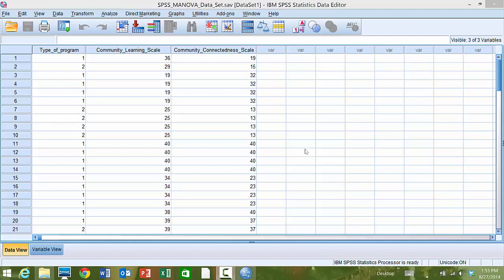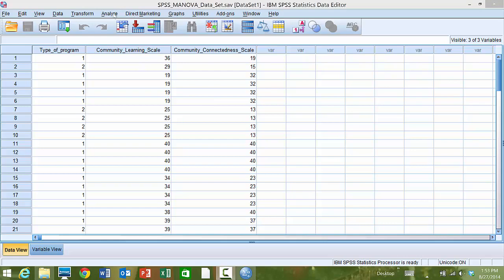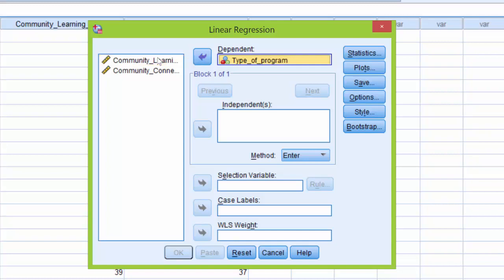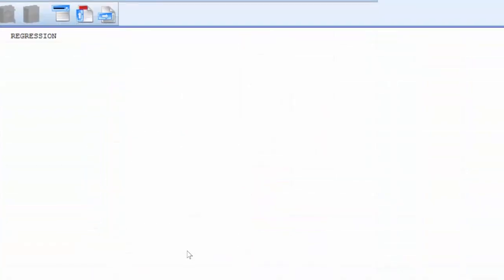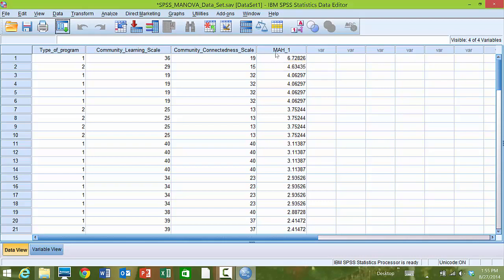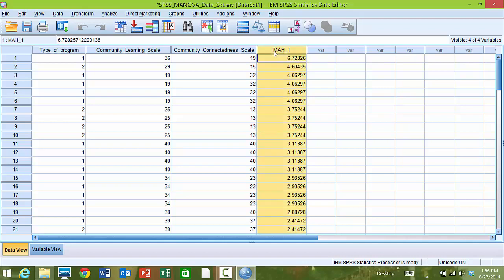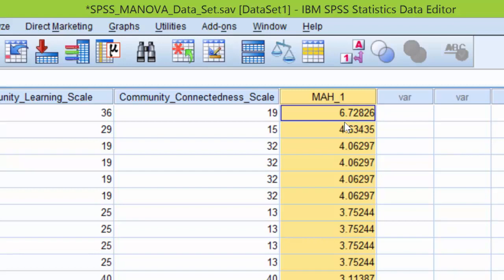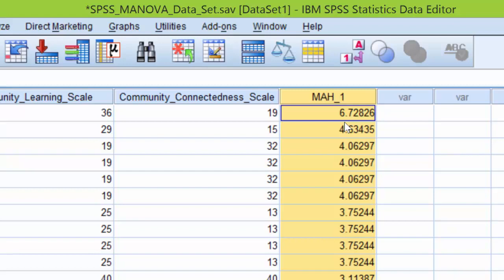The Doctoral Journey: Part 4 of 12: MANOVA Assumption Tests in SPSS: Multivariate Normality/Outliers